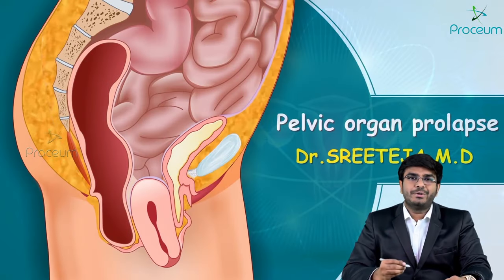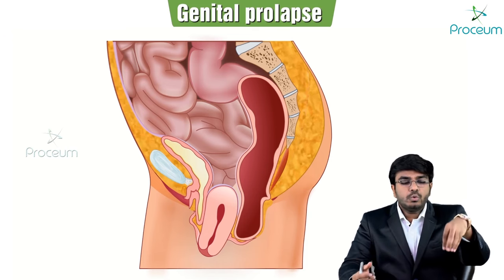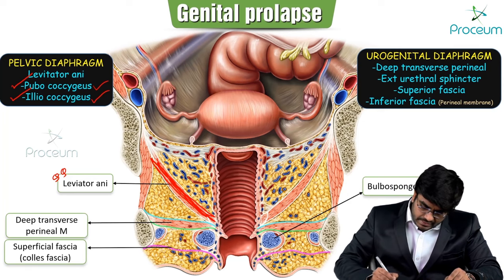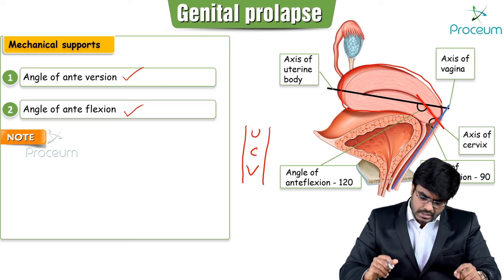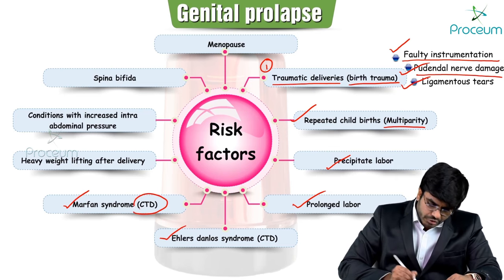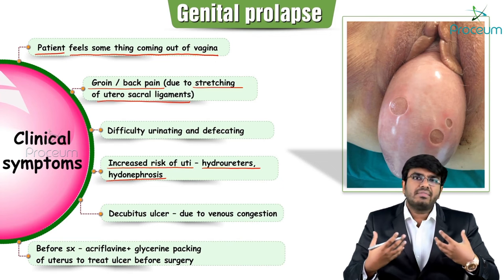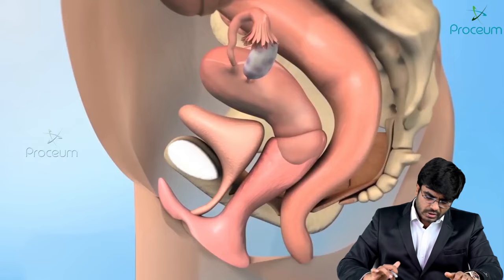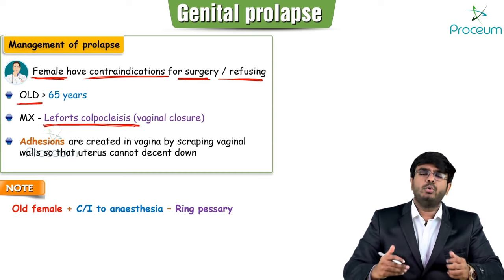Pelvic Organ Prolapse || Gyeanacology